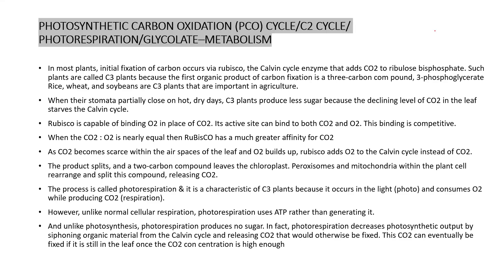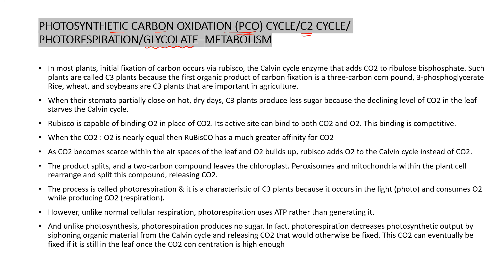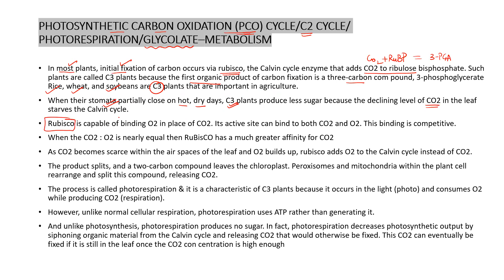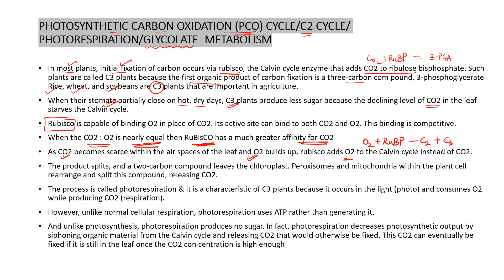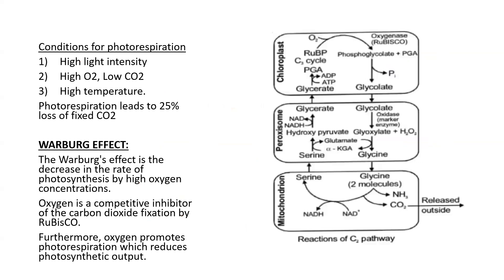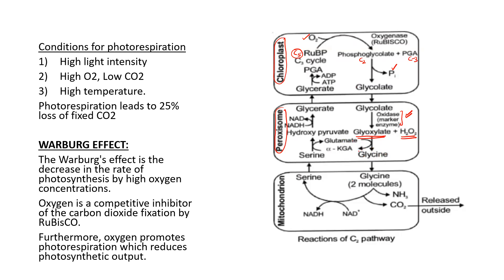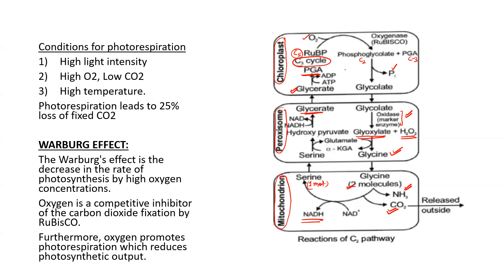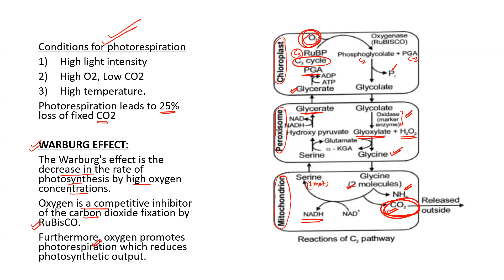Photorespiration neetbiology apbiology ibbiology cbseclass12 photosynthesis plantphysiology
Photorespiration is seen in C3 plants in dry and hot climates